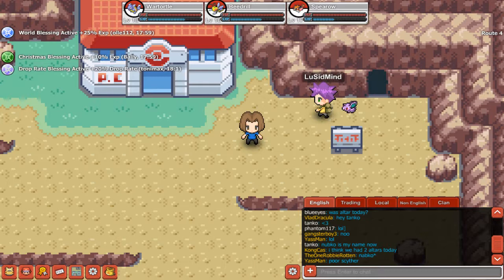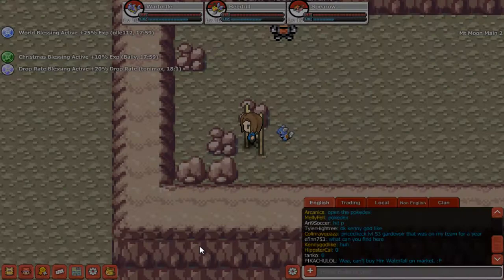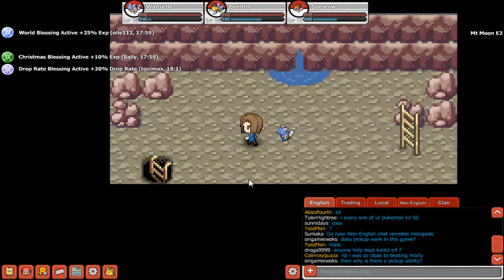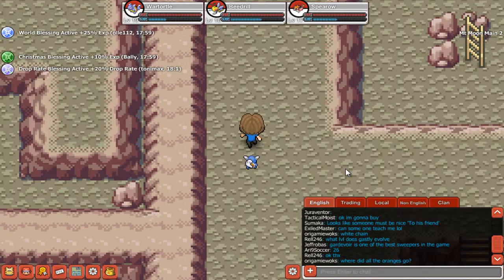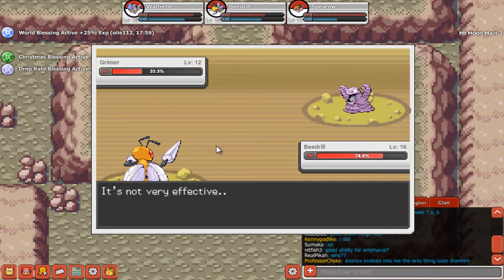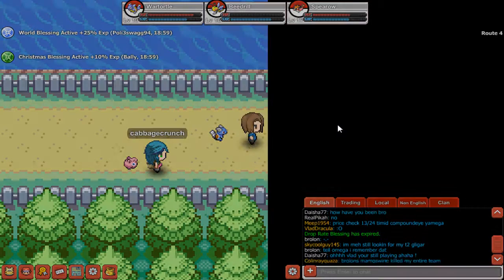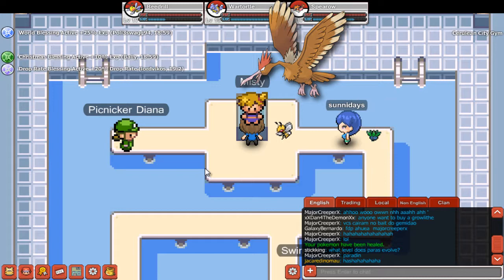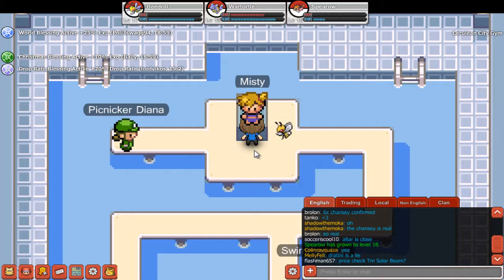Pokémon Planet Episode 01 - Challenging the Cerulean gym.